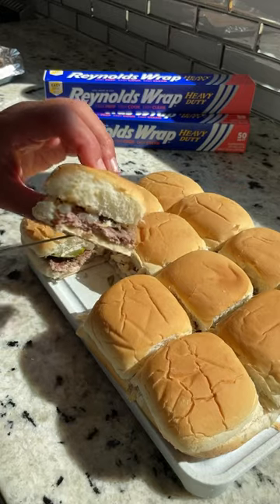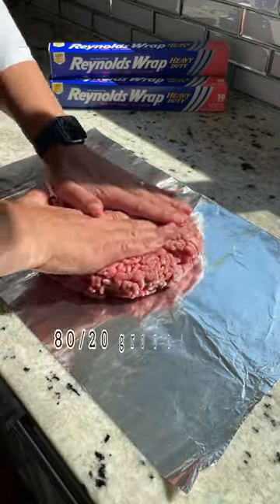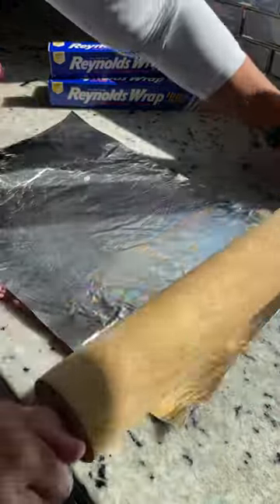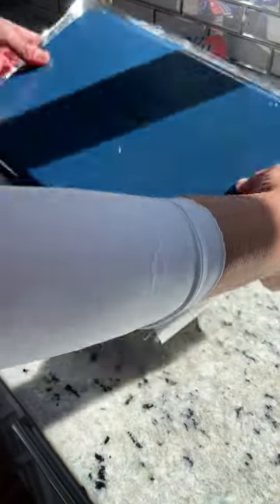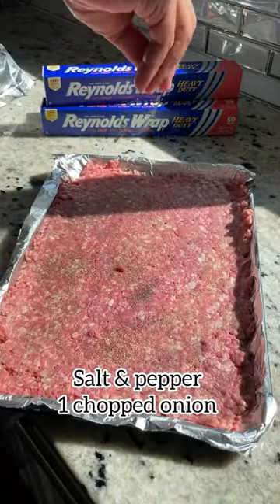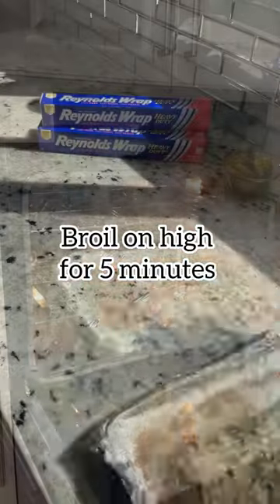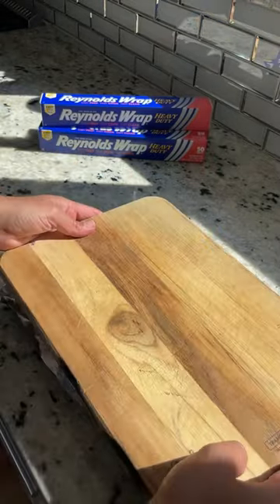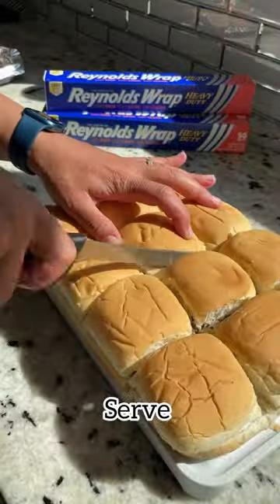Sheet pan sliders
These delicious sliders might spark some childhood memories with @reynoldsbrand ad! They are delicious, simple to make and clean up as a breeze thanks to
Reynolds Wrap® Heavy Duty Foil.

Recipe
2 lb 80/20 ground beef
Salt and pepper flavor
1 finally chopped onion
Pickles

In between two layers of
Reynolds Wrap® Heavy Duty Foil roll out a thin layer of ground beef.  Peel off the top layer of wrap and slide the meat sheet foil onto a sheet pan.  Seasoned with salt and pepper to your liking then sprinkle the chopped onions.  Place into a heated oven on broil. Broil directly under the flames for approximately five minutes. Keep an eye out. Remove sheet from oven and strain any excess fat from pan before flipping.  Top off with pickles and any toppings you’d like.  Place top buns over the beef fatty, then flip. Repeat this step with the bun bottoms, then serve with sow fries, potato chips, or your favorite burger sides.